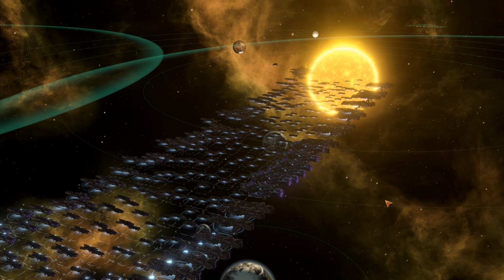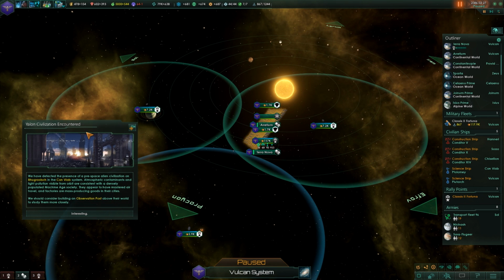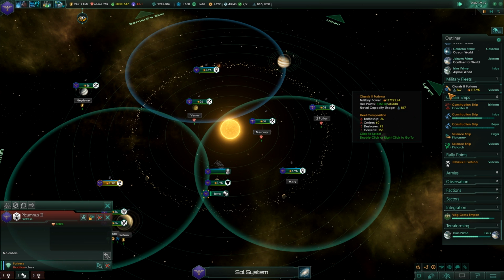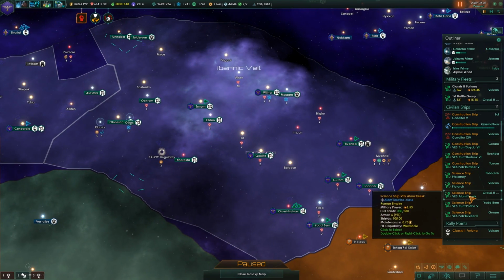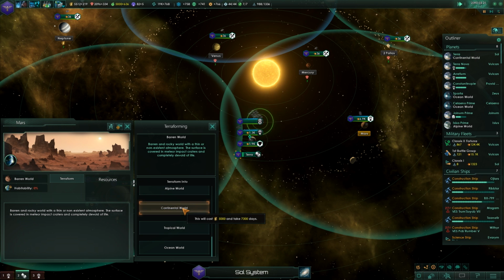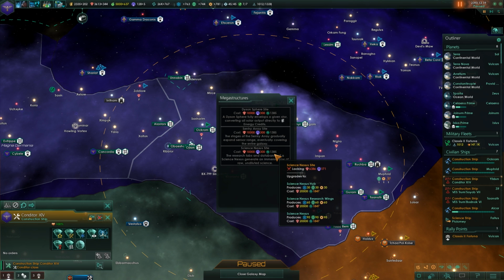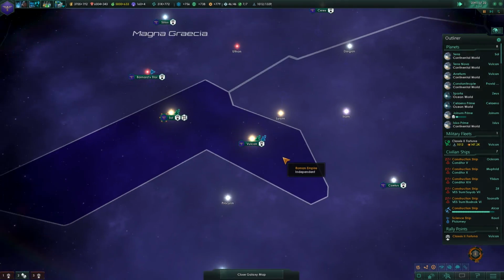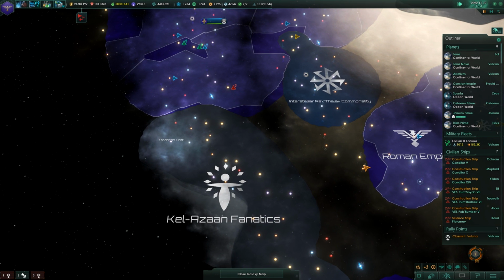STELLARIS - Let's Play - Roman Utopia - Ep.27 - "War for the Galaxy"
My Roman Let's Play reborn! Playing Stellaris as The Roman Empire. An alternate history story where the empire never fell and has mastered interstellar travel. In this episode we wage war on the Fallen Empire to our south. We call on our vassals for help, and discover the Fallen Empires true power...

I'm playing with the Utopia Expansion and Leviathans for Stellaris, so this is sure to be a crazy adventure full of massive beasts and technology on a planetary scale. I'll need all the help and support I can get on this one, as I've no real way of promoting it, so if you like it, share it!
Senate Vote: In YouTube Cards!